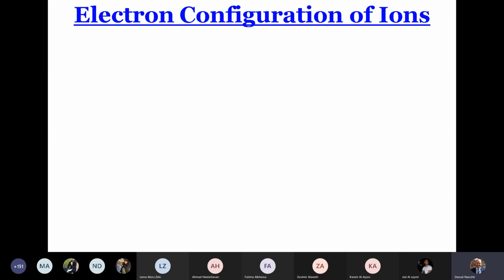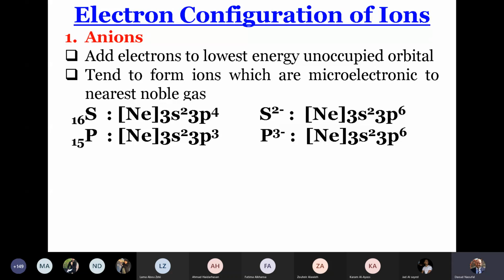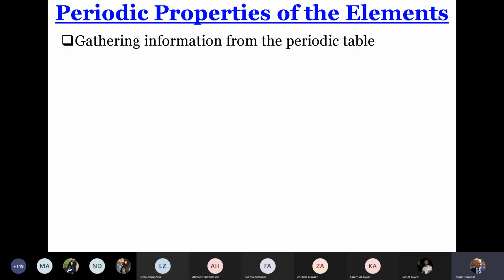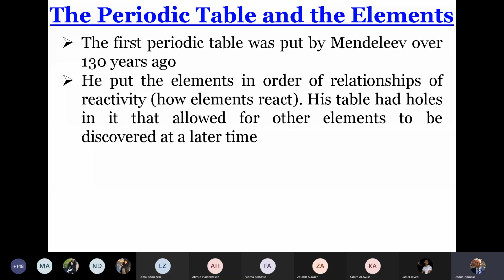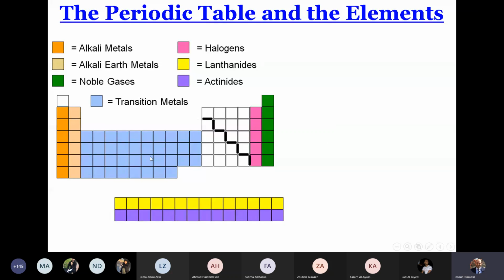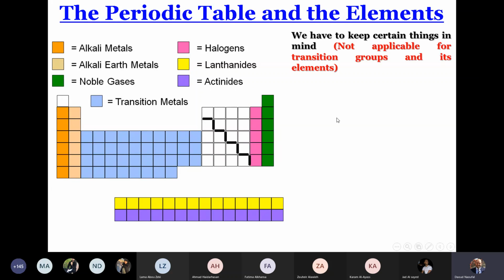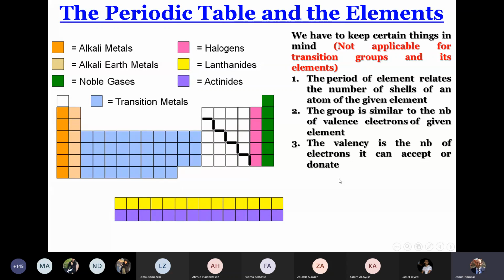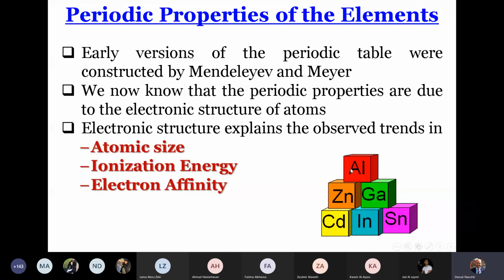Electronic configuration and periodicity 3